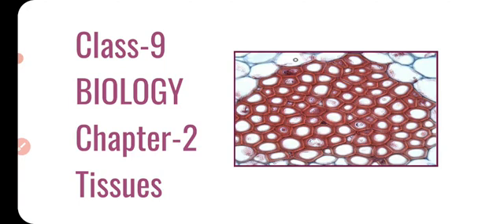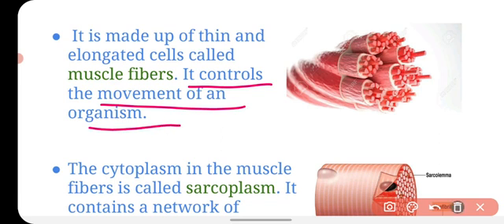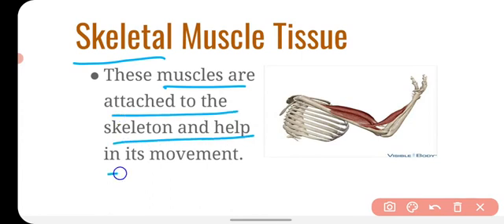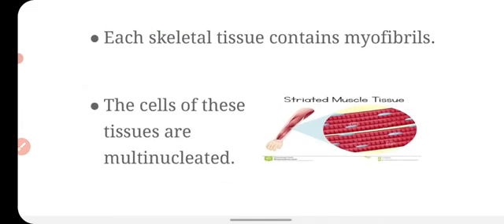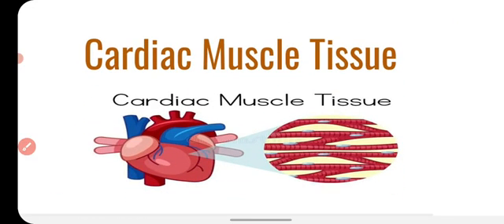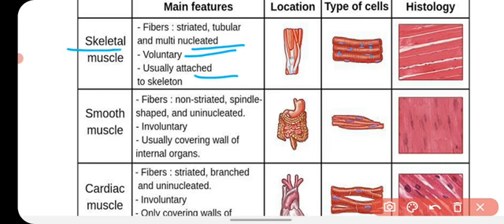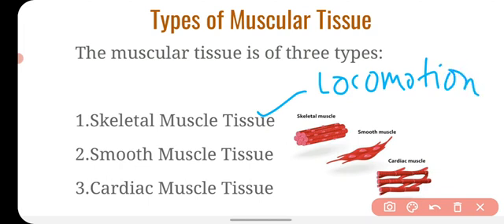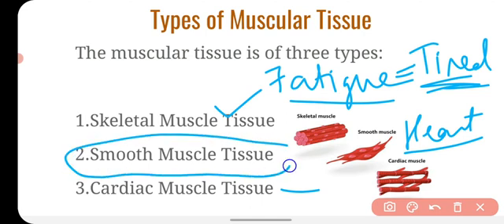Class-9 | Biology | Ch-2 | Muscular Tissue